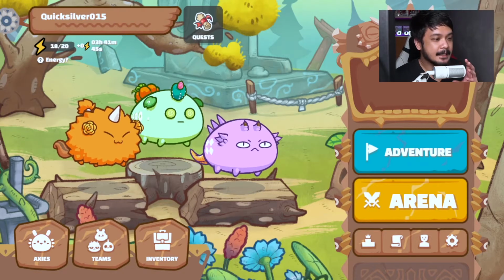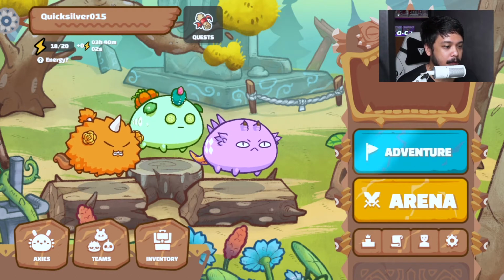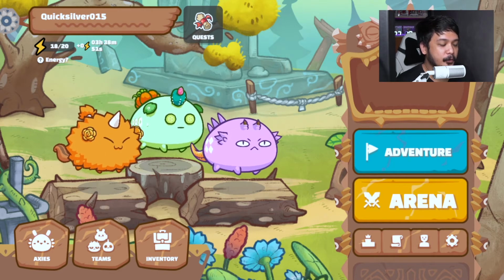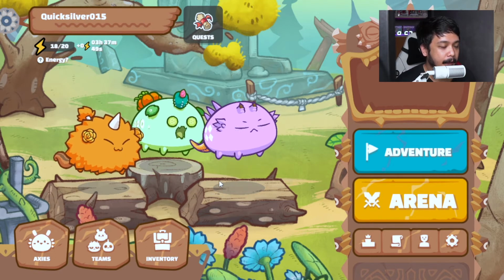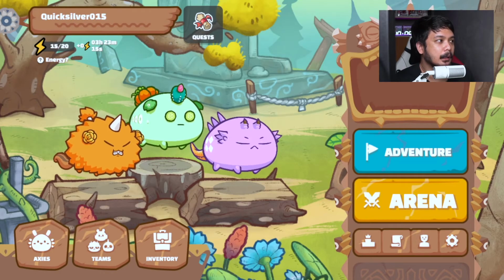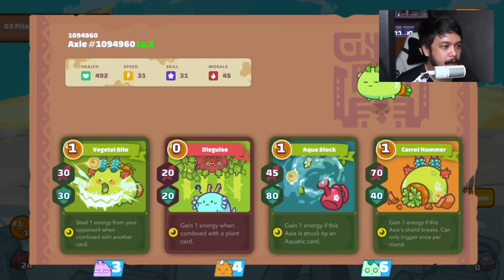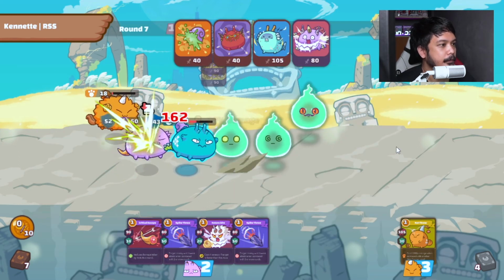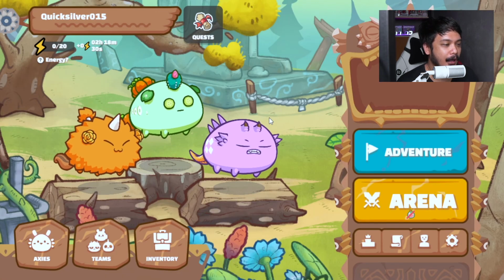Win More. Gain More - Axie Infinity Tips & Tricks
Hello, people! ❤️❤️

Welcome again to "Hour Channel",so if you're new here "welcome, welcome" and to our avid subscribers, Thank You for the continuous and never ending support. ❤️❤️

For today's video will be talking how to Win More, Gain More AxieInfinity Tips & Tricks that you should know to have those extra SLP.

You can visit and drop a HELLO sa ating stream:
fb.gg/quicksilver015
fb.gg/momonski709

Again, this is your bearded bro QuickSilver015 signing off - bye!